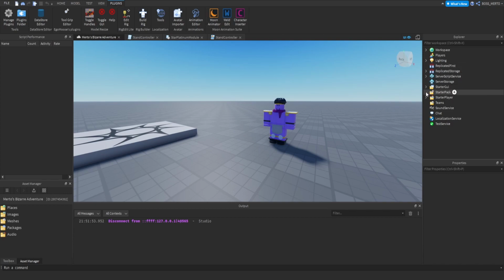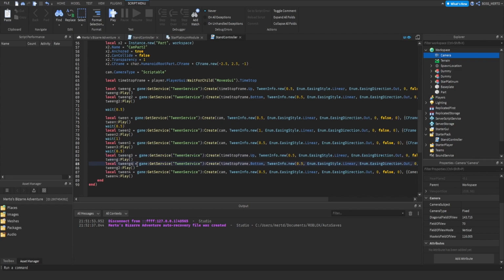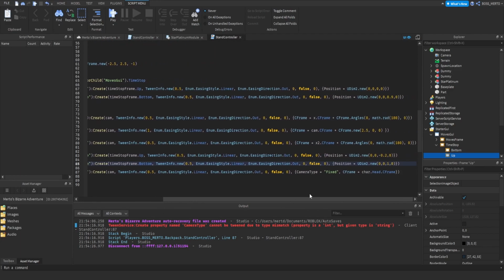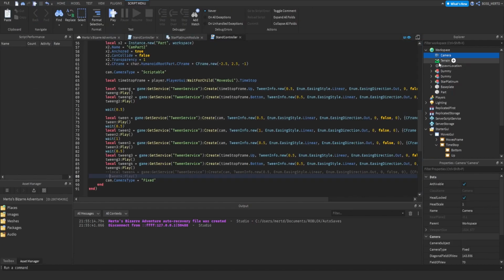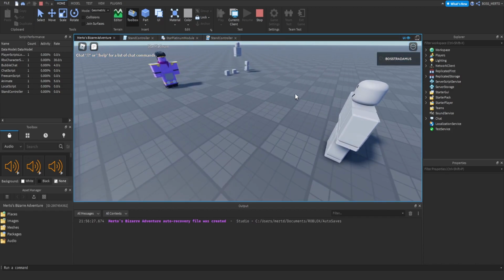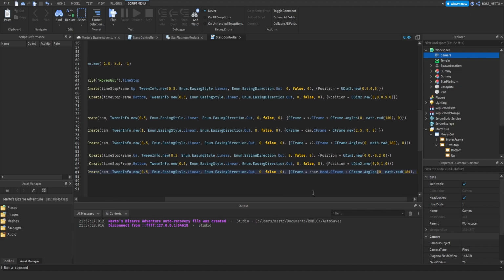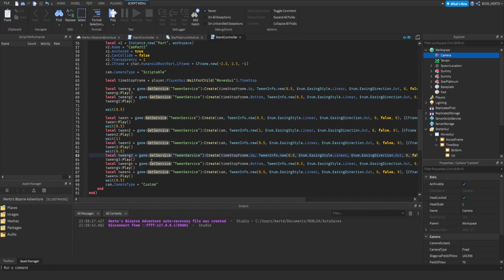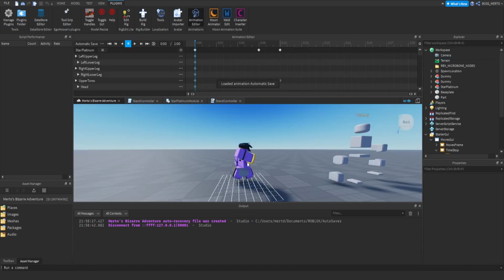ROBLOX JoJo Game #20 | STAR PLATINUM TIME STOP #2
This video continues by creating the attacks for Star Platinum.

// This is a link to the place I have created in this video, clicking on this supports me (pls if you choose this, then just visit the link then leave, do not buy anything the ads tell you to buy!).